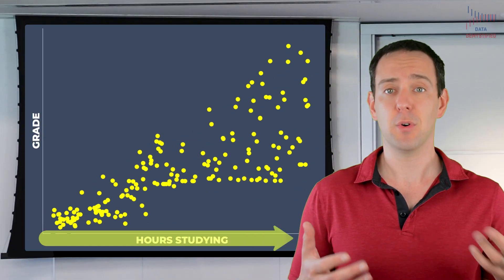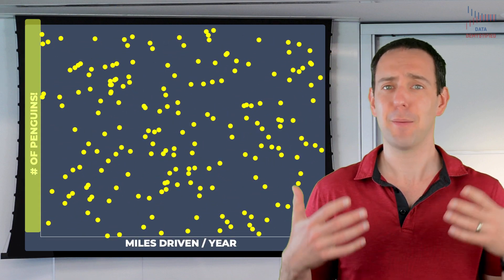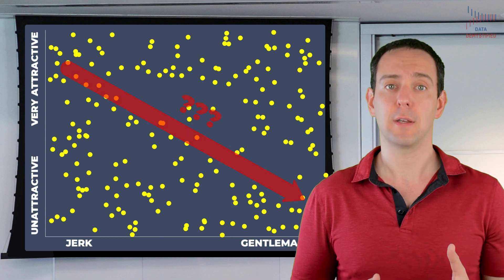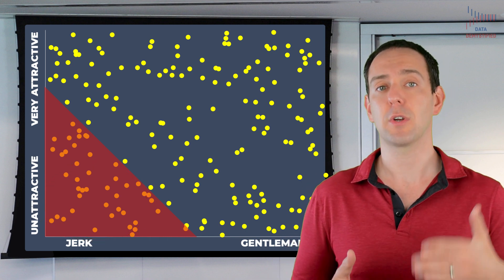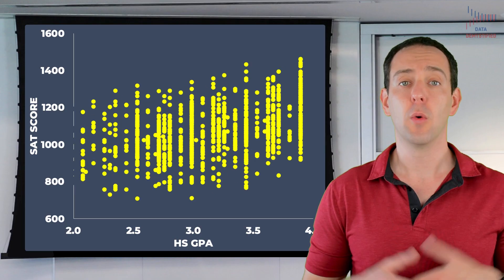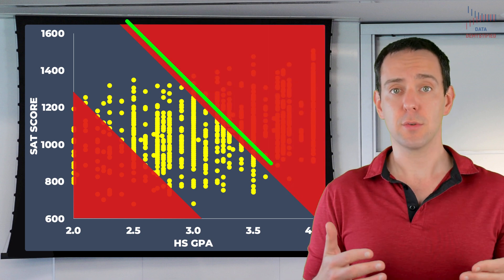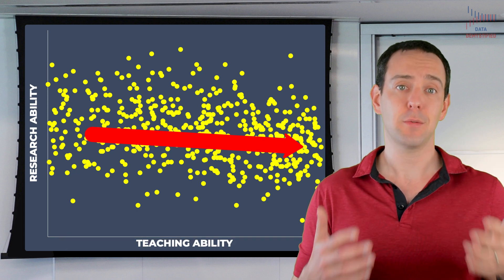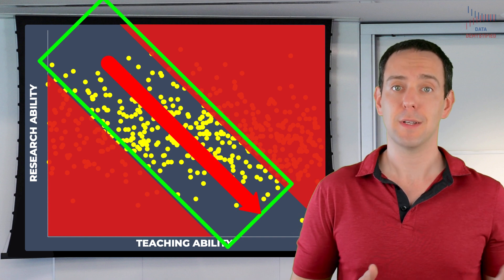Berkson's Paradox | When Data Can be Misleading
Ever hear that the most attractive men have bad personalities? Maybe you’ve had that experience yourself when dating. Or maybe you’ve just grown to believe this is true. Well, the good news is that this relationship between attractiveness and personality traits doesn’t actually exist, but the bad news is that all the data YOU have might tell you that it does. How can that be? How can your view of the world be so inconsistent with reality?

Welcome to Data Demystified. I’m Jeff Galak and in this episode we’re going to talk about something called the Berkson’s Paradox, which will explain why you might completely believe that most attractive men have bad personalities even when, in reality, that’s just not true. Beyond that, we’ll talk about how looking at relationships between any two variables can lead to very incorrect conclusions in some specific cases.